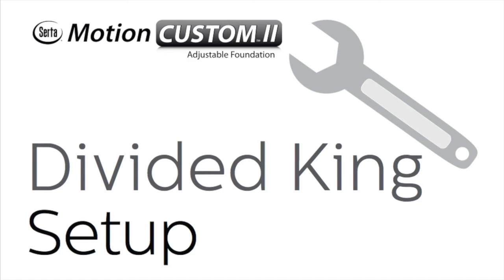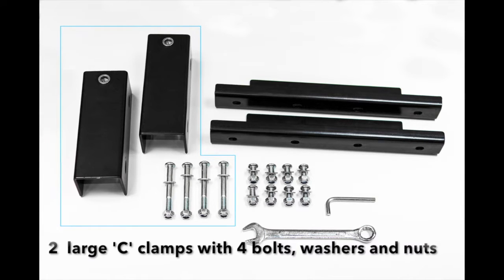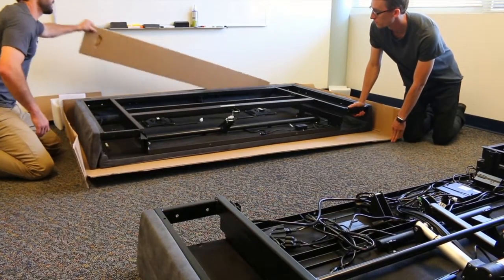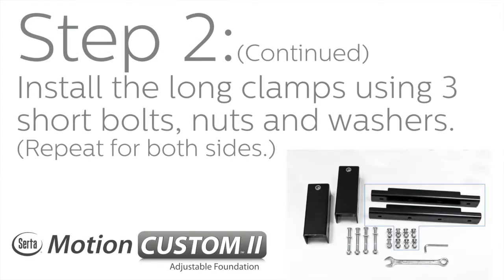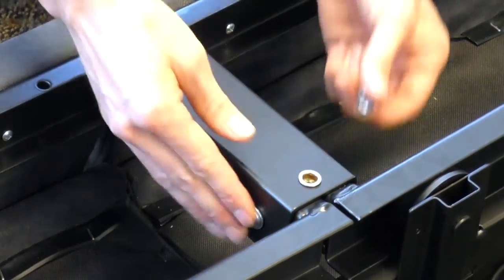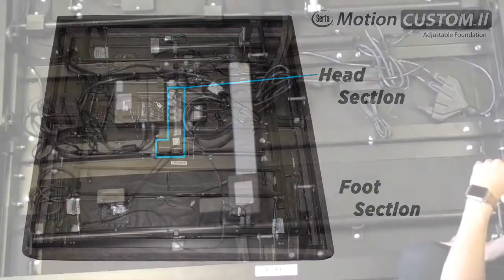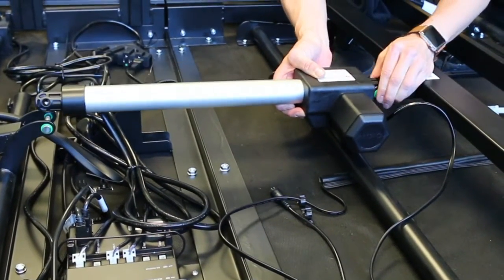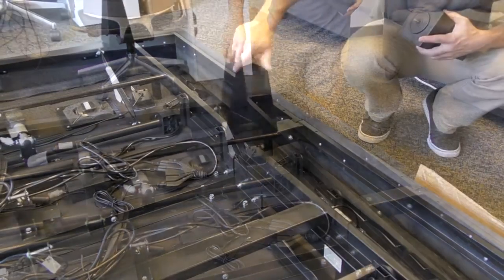Serta Motion Custom II Divided King Setup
This video is subject to copyright owned by Ergomotion. Any reproduction or republication of all or part of this video is expressly prohibited, unless Ergomotion has explicitly granted its prior written consent All other rights reserved.

The names, trademarks, service marks and logos of Ergomotion or the sponsors appearing in this video may not be used in any advertising or publicity, or otherwise to indicate sponsorship or affiliation with any product or service, without prior express written permission from Ergomotion and the video sponsors.

Neither Ergomotion, nor any party involved in creating, producing or delivering information and material via this video, shall be liable for any direct, incidental, consequential, indirect, or punitive damages arising out of access to, use of or inability to use this video, or any errors or omissions in the content thereof.